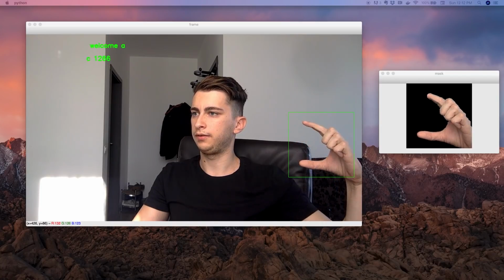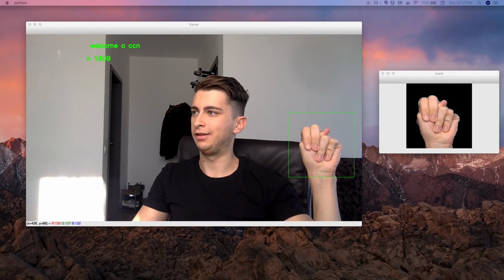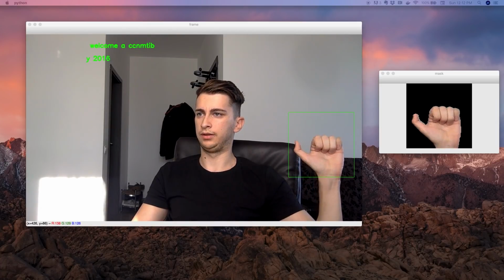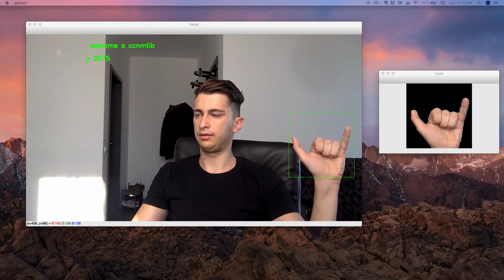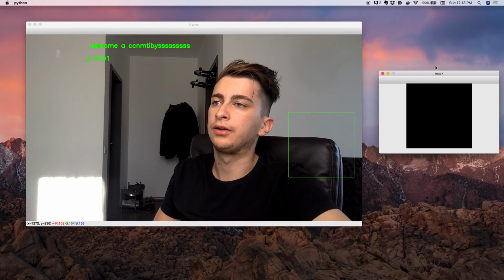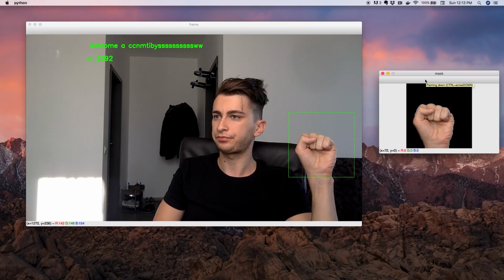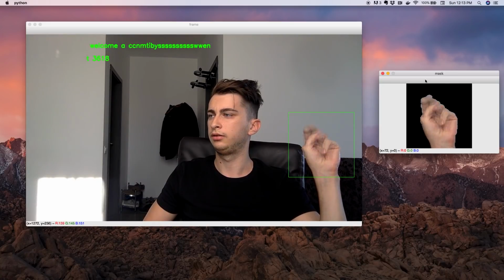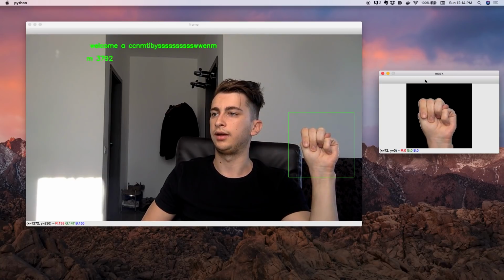Detecting fingerspelling with artificial intelligence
This is a toy app I worked on for detecting sign language letters (fingerspelling) using convolutional neural networks. Enjoy!